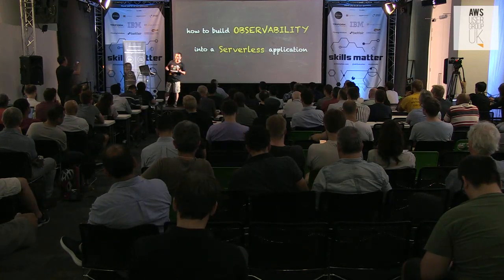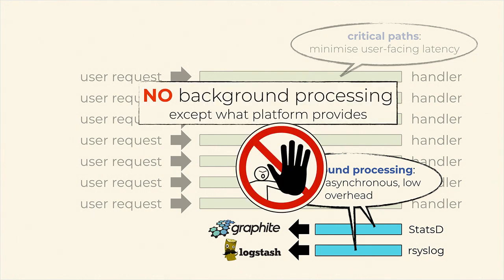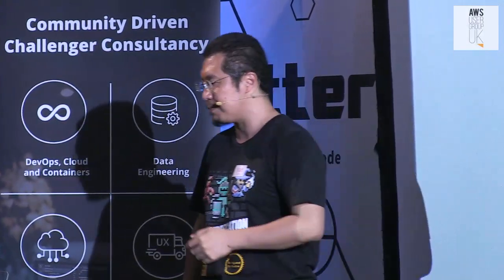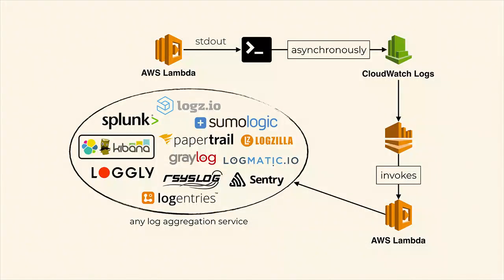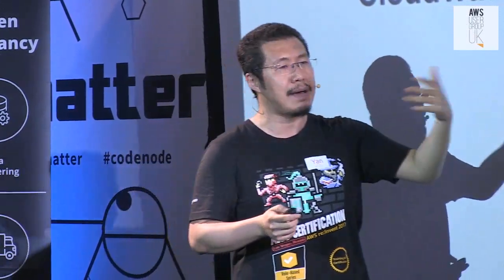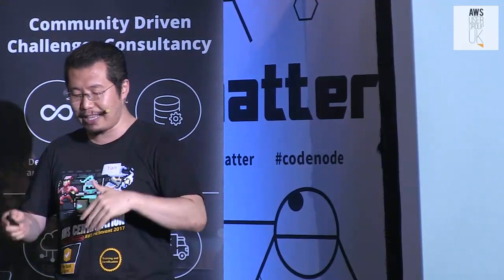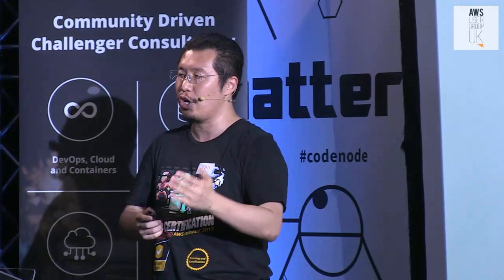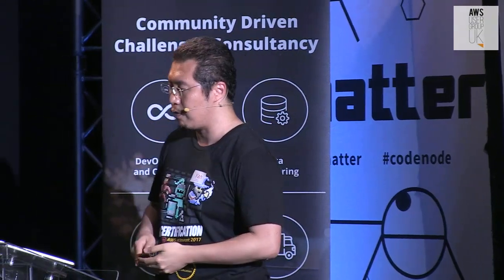Building observability into a Serverless architecture by Yan Cui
Serverless introduces a number of challenges to existing tools for observability, we need to adapt our practices to fit this new paradigm. In this talk we will see how you can implement log aggregation, tracing and correlation IDs for a serverless application. In this talk, we will discuss how you can build observability into a serverless application, whilst touching on: how to implement log aggregation; the need for structured logging and sampling debug logs in production; how to capture and forward correlation IDs through both synchronous (API Gateway) as well as asynchronous (SNS, Kinesis, S3, etc.) invocations; and how to capture performance traces to help debug performance issues.